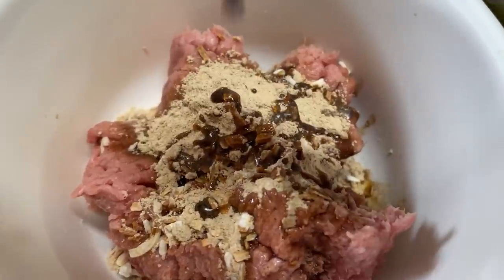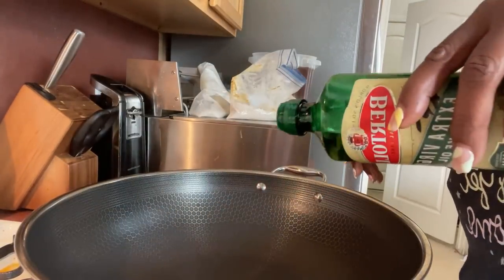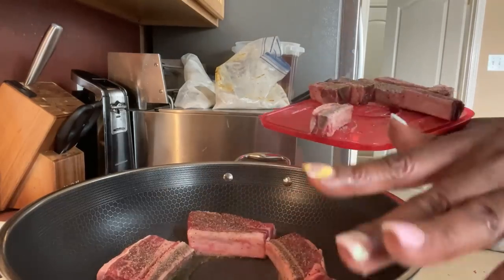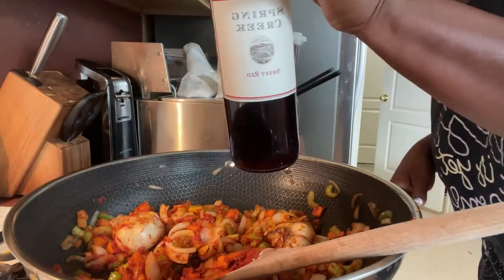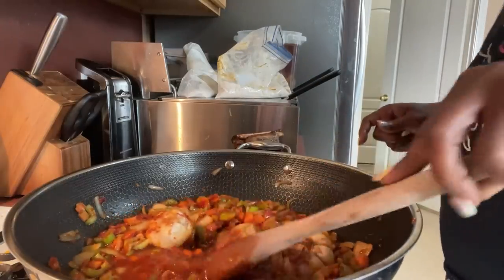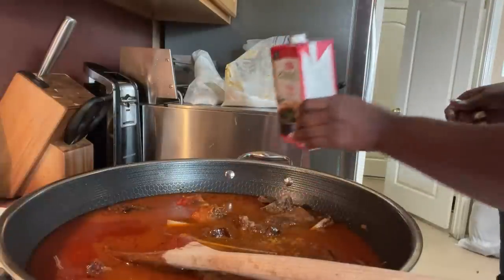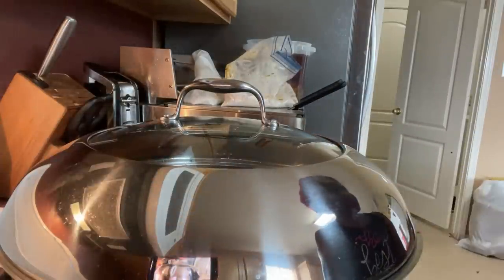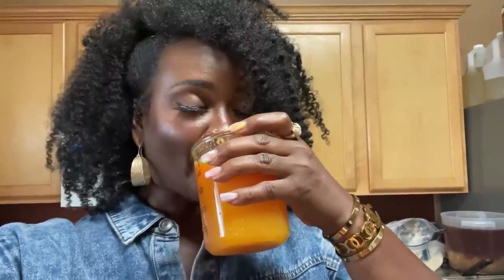VLOG: SLEEPING WITH THE ENEMY! LETTUCE BURGER RECIPE, & BRAISED SHORT RIBS RECIPE!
AMAZON GRILL
AMAZON SLIP DRESS
BEST MOUSSE EVER
VEGETABLE CHOPPER
ESSENCE LASH PRINCESS
SILICON MIX FOR DAMAGED HAIR
PROTEIN POWDER FOR FRYING
HOOLA HOOP
BALLERINA TEA
I AM KING BY SEAN JEAN
SEAN JEAN BY SEAN JEAN
MY FACE SOAP

YUMMYBITESTV